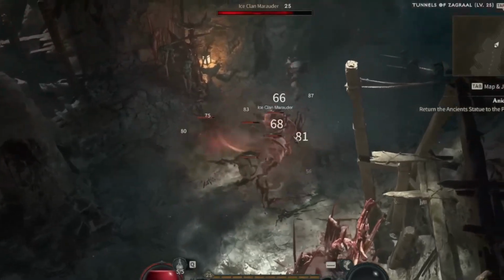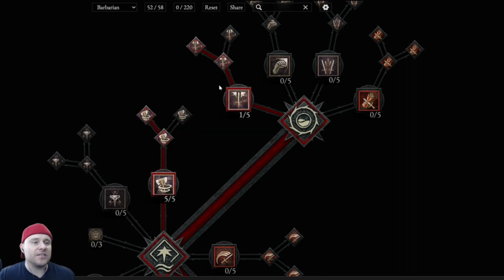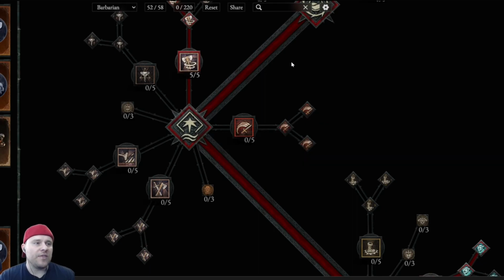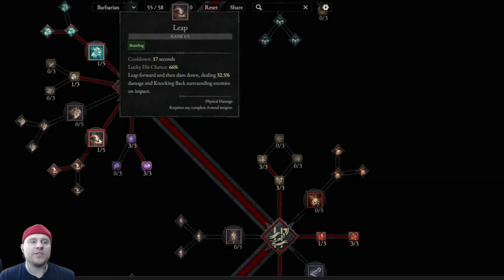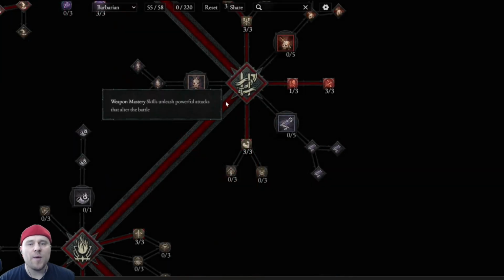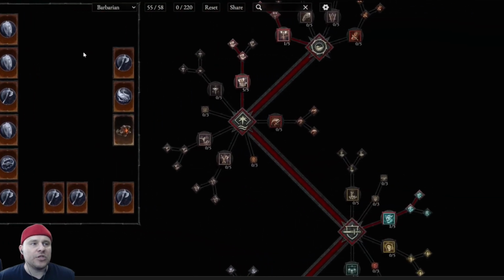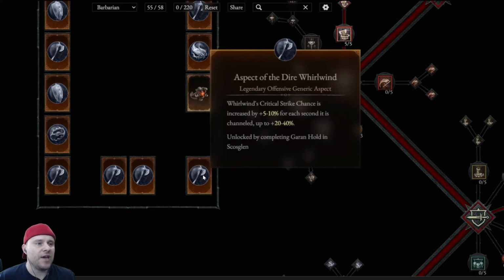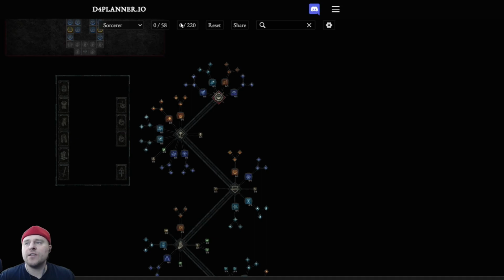Barb Whirlwind Skill Planner. | Diablo 4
This is how I'm building my BARB in D4! Whirlwind barb is my absolute favorite to play so today I wanted to share how I'm planning to build my barb.

Hello everyone my name is BearCozy and today we are checking out the Diablo 4.

-Bear